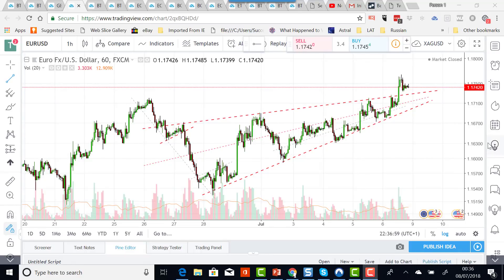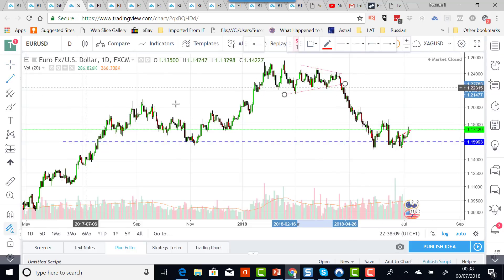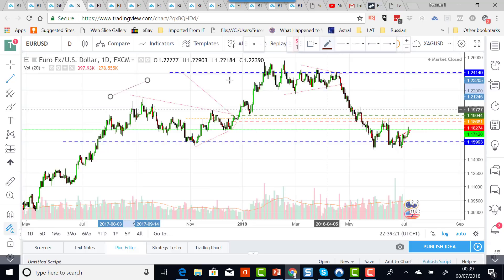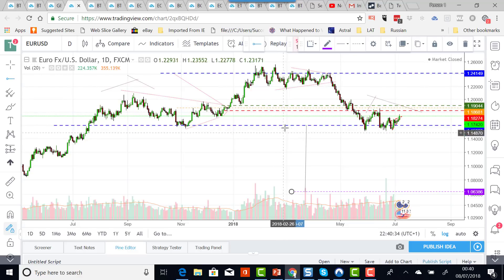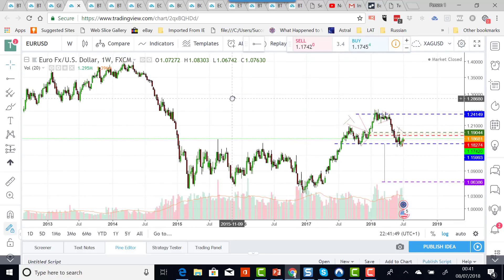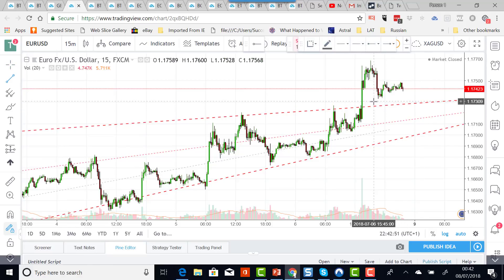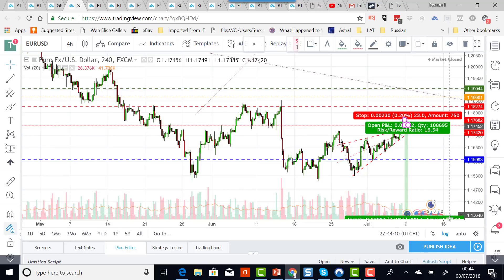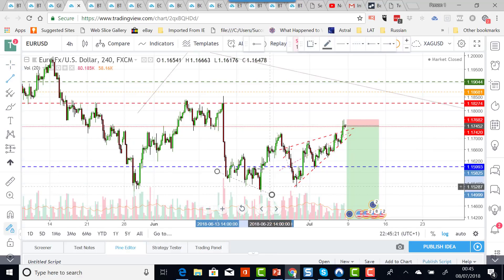EURO ZONE issues to hit headlines in spill to 1,06's - Come hate on me when this 47 RRR fails